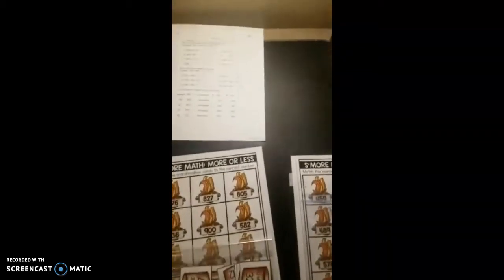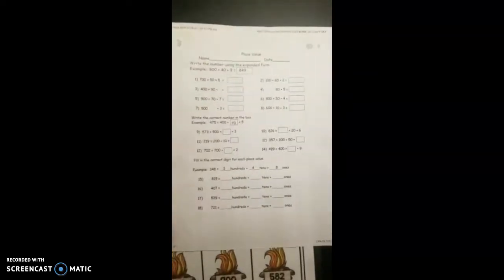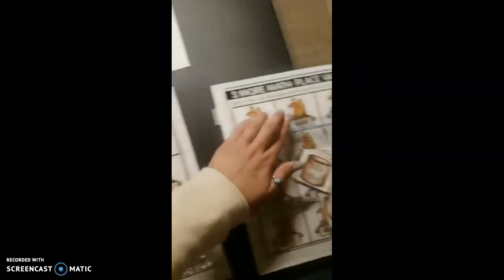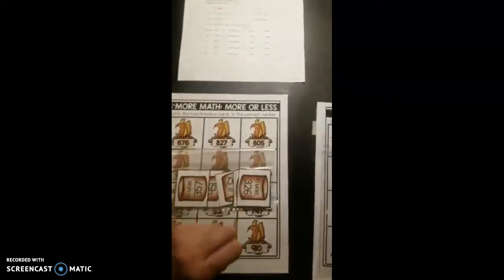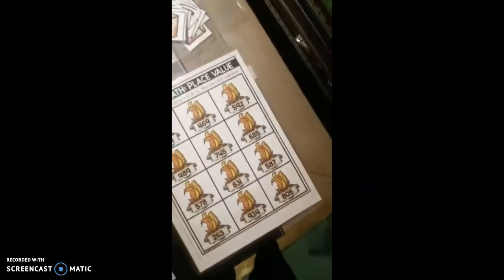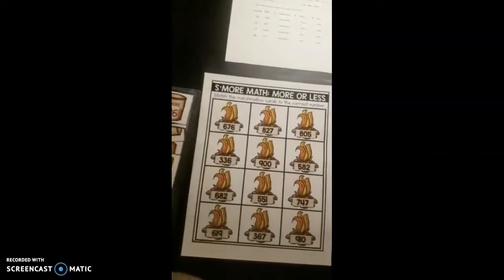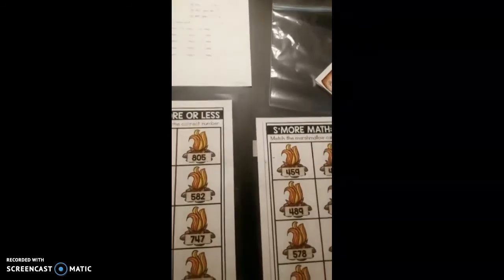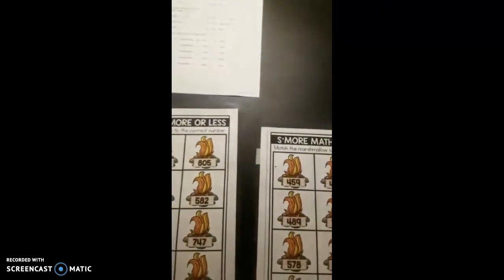Lesson Plan 4 S'Mores Math